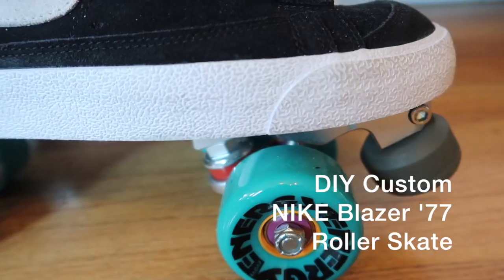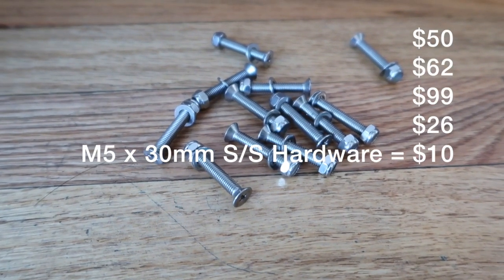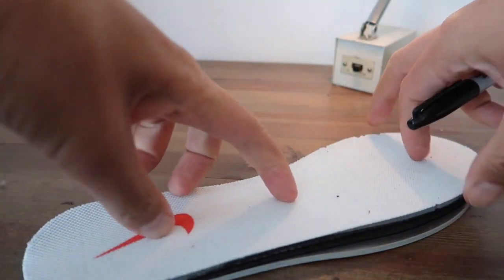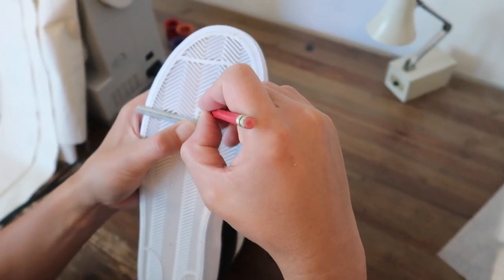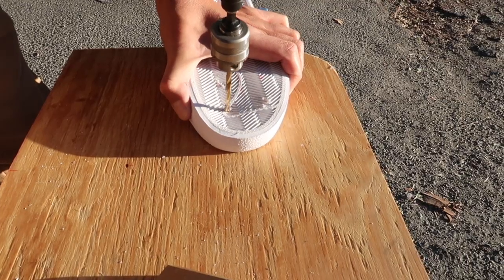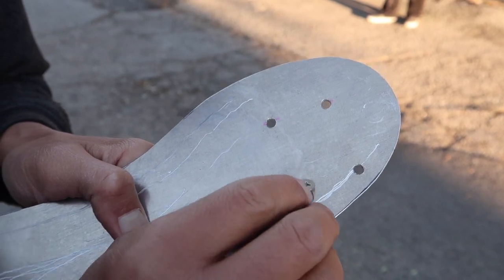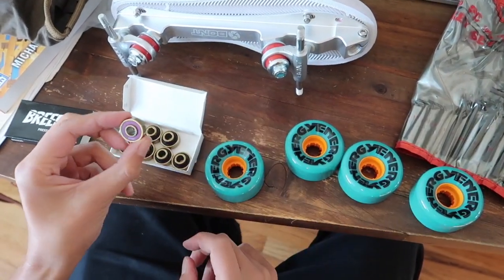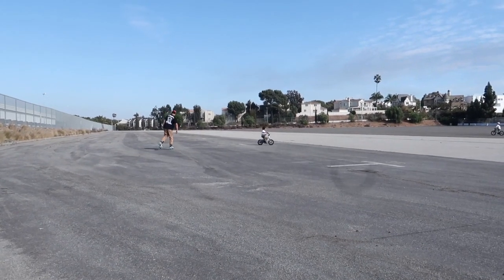Nike Blazer Roller Skate - DIY How-to build a custom roller skate.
This video is a DIY how-to on building a pair of Custom NIKE Blazer Mid '77 Roller Skates. And if you're a savvy crafter, this DIY procedure will work for pretty much any shoe and skate plate setup.

Parts Needed:
Shoes - NIKE Blazer Mid '77 Suede

Alum. Insoles - RollAround

Hardware - Got 'em from the local hardware store. M5 x 30mm machine bolts, M5 washers, M5 nylon locknuts. 4 for each shoe, so 8 total.

Instructions:
These steps work with just about any shoe, plate, wheel, and bearing combination.

1. Take the shoe insoles out. Take a measurement of the height of the overall shoe, and from the inside of the shoe at the sole to the top of the upper. Subtract the smaller number from the larger and that will give you the thickness of the sole.

2. Take a thickness measurement of the skate plate base, the aluminum insole, and add 1/4" for the nut. I tended to round up. Add the sole thickness to the other measurements to get an approximate length of the bolt you need. It will be around 1" or 1 1/4" long.

3. The NIKE Blazer has a narrower footbed than the VANS Sk8 Hi that the aluminum insole was made for. You'll need to trim it a bit. Take the insole that you removed from the shoe, and trace its outline on the aluminum insole with a permanent marker.

4.Cut and trim your aluminum insoles as needed. Remember to wear eye protection and to use the correct jig saw blade. Sand down the edges a bit after cutting to prevent it from possibly cutting your shoe uppers. If you don't have a jig saw, borrow one from a relative or neighbor. Buy your own metal cutting blades if you're borrowing, that's just good karma.

5. Find the centerline of your shoes. Measure the width of your shoe where the skate trucks and axles would be located. Mark the centers and connect them with a line.

6. Line up the center of the skate plate with the centerline of the shoe and mark the hole locations. I marked 6 holes from my plates, but ended up only using 4. The 2 forward-most holes were not easily accessible.

7. Drill through the soles of your shoes being careful not to go through the uppers. Use a drill bit that is about the size of your hardware.

8. Remove the shoelaces if you haven't already and place your aluminum insoles into the shoe. Use a punch to mark the holes onto the insoles. Alternatively, you can place the insoles inside the shoes prior to drilling through the soles. That will help protect your uppers, and the drill will end up marking the locations of the holes.

9. Double check hole location marks against the skate plate before drilling. Drill through your aluminum insoles using a drill bit that is designed for metal. Most drill bits can be used for both wood and metal.

10. Double check the drilled holes against the skate plate again to see if they line up. If they're good, place your drilled insole over the un-drilled insole and mark the holes. Drill the other insole.

11. Countersink the holes being sure that you're doing the correct side of each insole. Countersinking is crucially important in getting a flat insole. You don't want to feel the hardware poking up into your foot.

12. Put the aluminum insoles into your shoes and install the hardware. Note: the video shows hardware with a Phillips head, but I ended up using a few with Allen (hex) key heads. Go with the Allen key heads if you can get 'em. You may need to take the skate plates apart and remove the trucks for better access to tighten the nuts.

13. You may need to cut off any bolts that are running too long. They'll scrape the wheels if they are. I used a Dremel with a cut off wheel attachment. Again, if you don't have a Dremel, borrow one, but buy your own cut off wheels. Then give them to the person you borrowed the tool from for good tool karma.

14. Put the soft insoles back into the shoes. If you find this to be too tight of a fit, as I did, then leave them out. I may slide in a piece of canvas in the future so that I'm not directly on the aluminum insole, but it's not a big deal.

15. Press the bearings into the wheels. Each wheel takes two bearings. The Breeeze bearings have a built-in spacer. Make sure the spacer is facing toward the inside of the wheel, and not facing out. Install all the wheels and don't over-tighten the wheel bolts. Tighten them down until it bottoms out, then back it up a quarter of a turn.

16. And you're done! Go try them out and make any necessary adjustments to the kingpins.

Narration and Kalimba music by Gabriel Leung